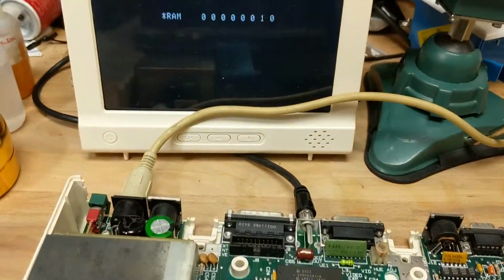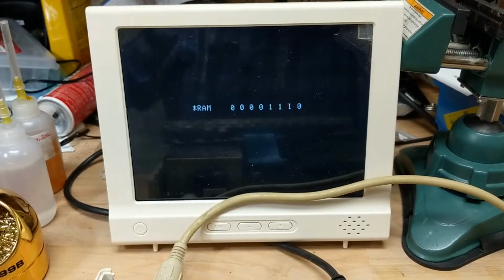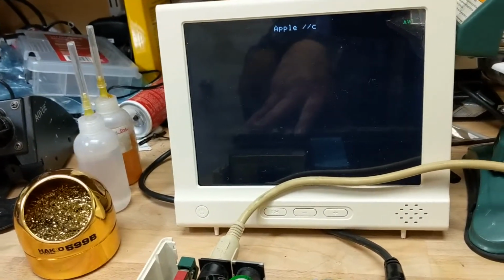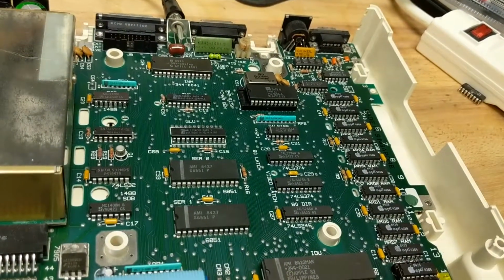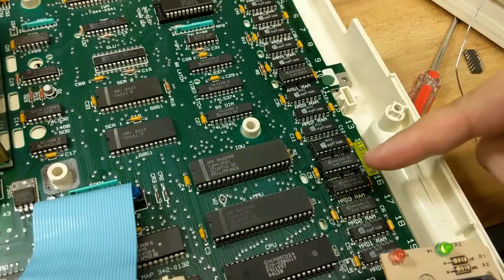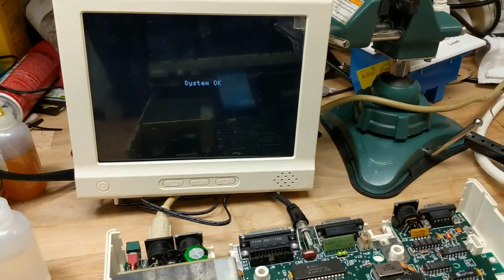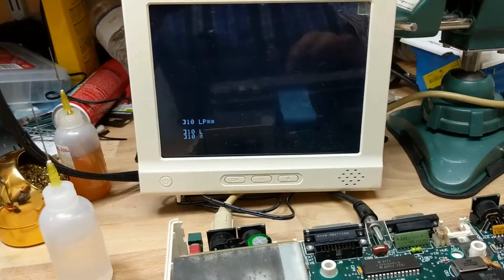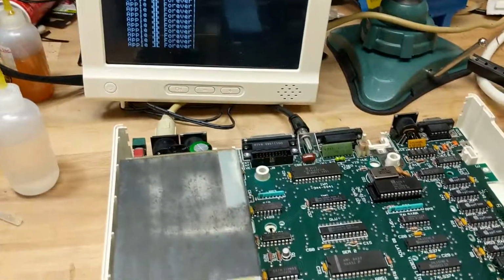#2 - Apple IIc Faulty RAM Diagnosis and Repair (Part 2 of 2)